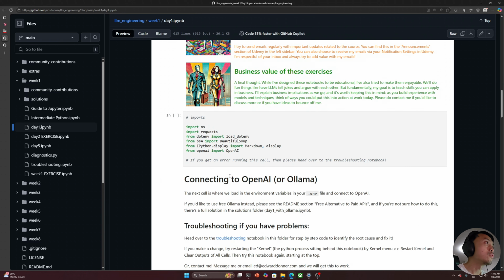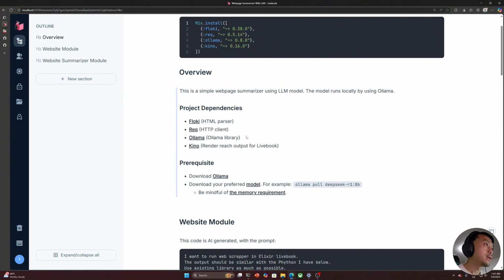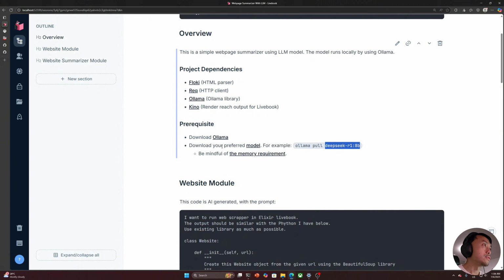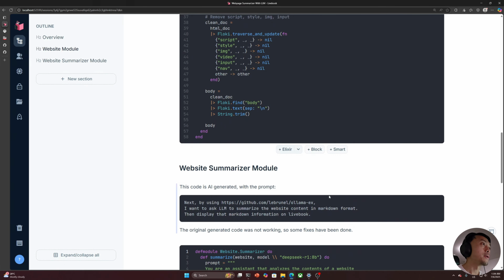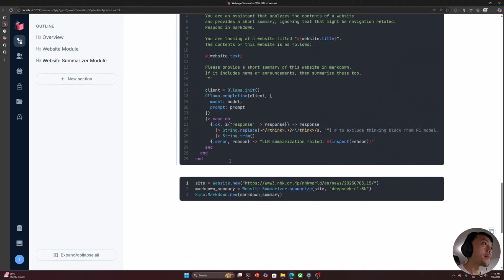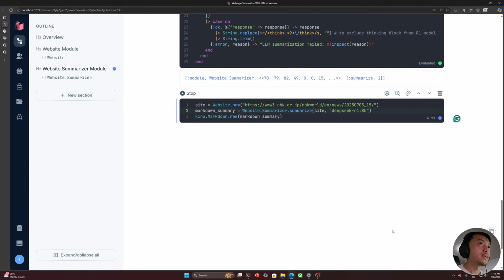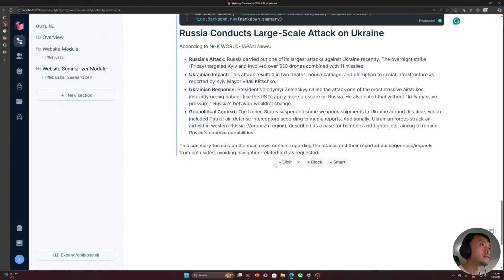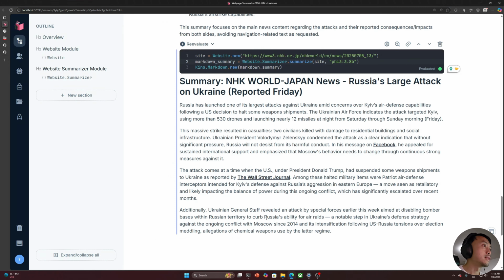Vibe Coding - Elixir - Web Page Summarizer with Ollama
Continuing my Elixir learning journey, I created a simple web page summarizer with Ollama using Livebook.